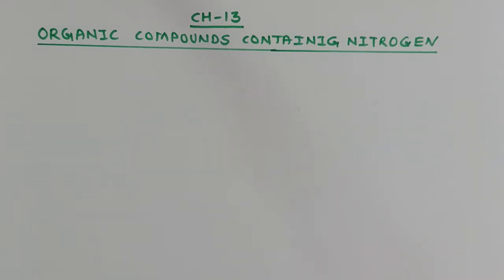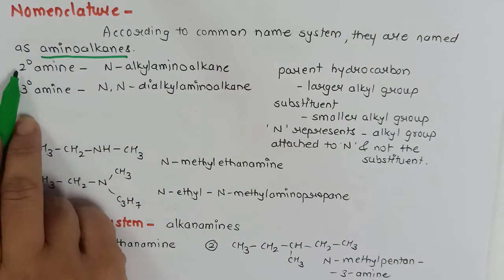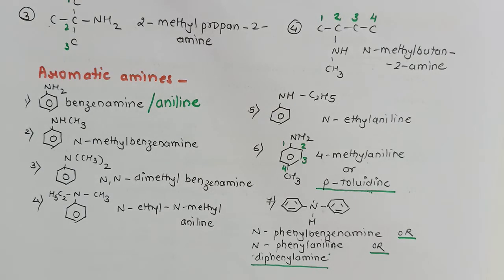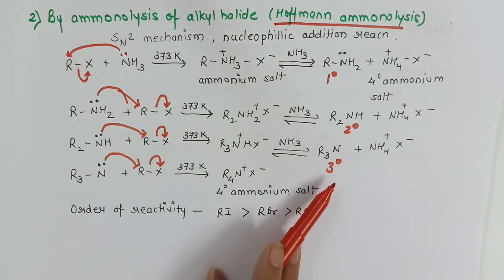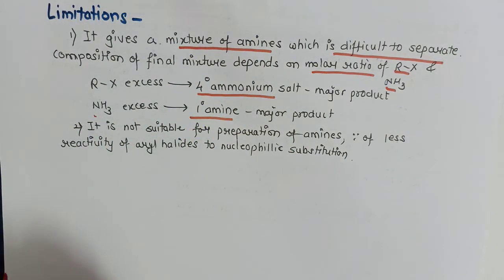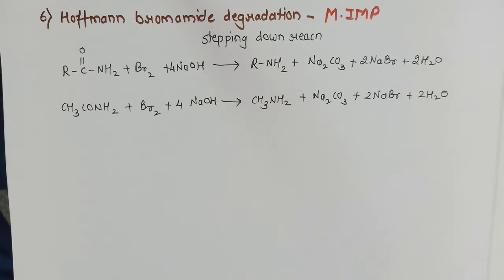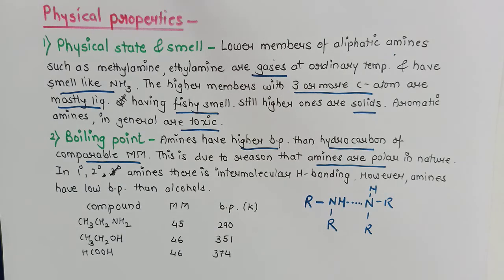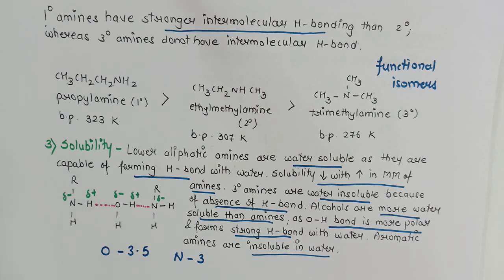Class 12| Organic Chemistry|Amines|CBSE boards|PART-1